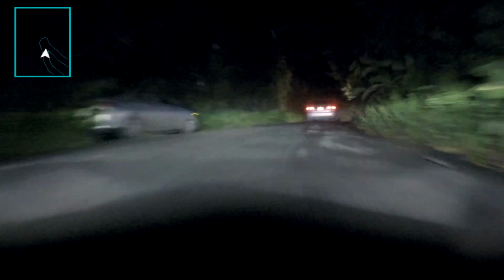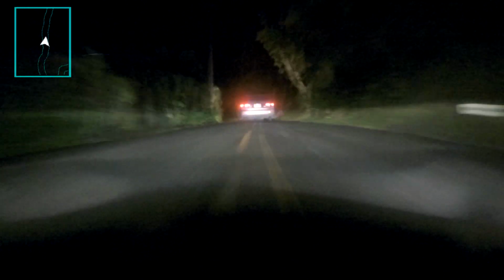WE ARE TANTALUS 03 – Gapped by a Daily Honda Accord 峠 The Hawaiian Touge Documentary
The Group A driver @touge_asssault shows what over 10 years of performance driving experience can result in. Taking the daily Accord on the canyon run, many other performance cars are left behind on this uphill and downhill touge street course.

ridgechaser

- MurphLAZ3R ($50)
- DECiMAL_Zero ($7)
- cm arron {$7}
- Almatex {$7}
- Andrew Pascuzzo {$7}
- Backpain4 {$7}
- Fuksias ($5)
- Highway Dash ($5)
- Ian Gouillard {$5}
- 50_Cal_Proof {$5}
- Antonio antunez {$5}
- Seth DeBlase {$5}
- Jimmie Jones {$5}
- Kurisu S13 {$5}
- First Last {$5}

0:00 Intro
0:30 Touge Assault - Prerun
01:12 Touge Assault - Sesssion
06:17 Episode 4 Preview